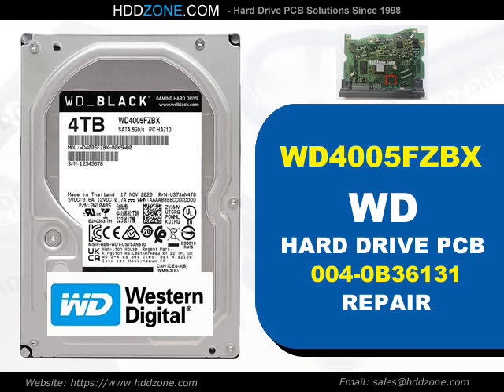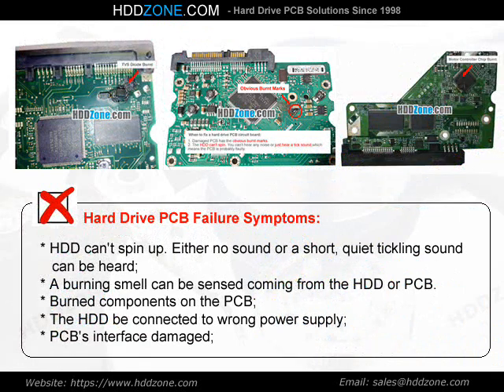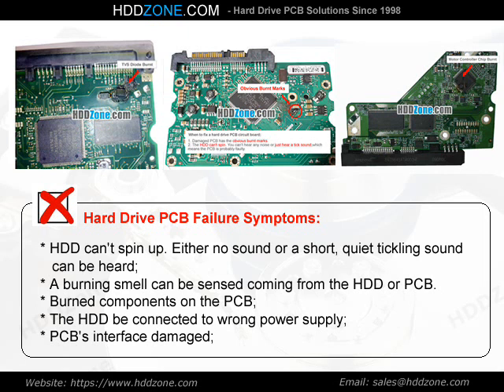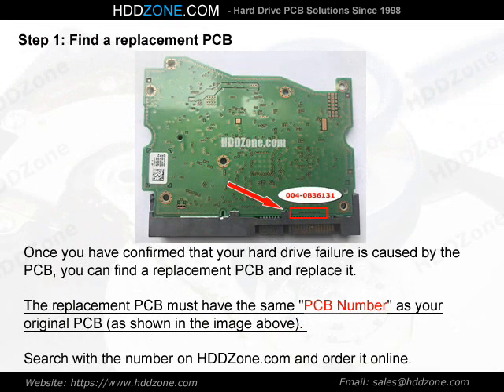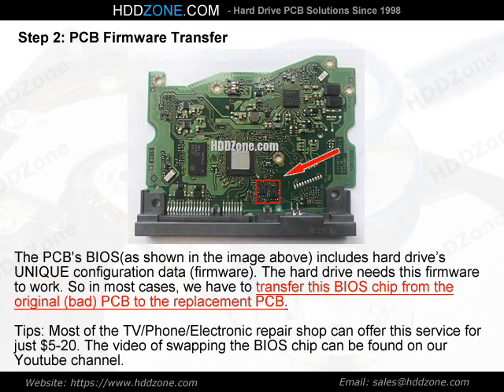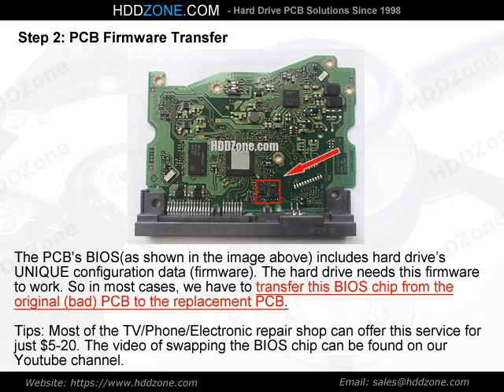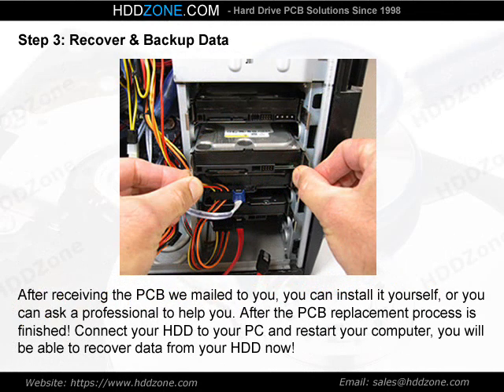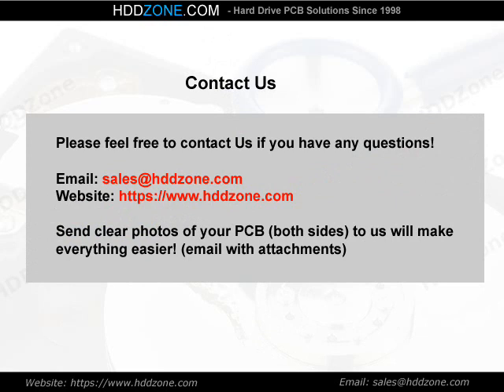WD4005FZBX WD HDD PCB Repair 004-0B36131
Fix damaged Western Digital WD4005FZBX hard drive with the pcb replacement, 004-0B36131 donor pcb circuit board for Western Digital 111111 hard drive.